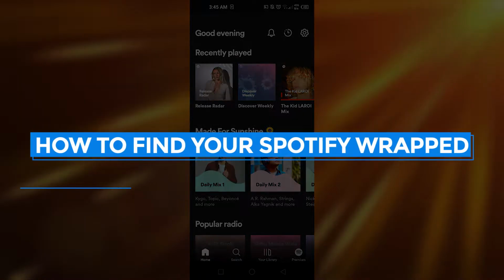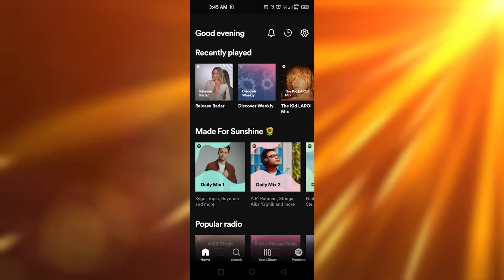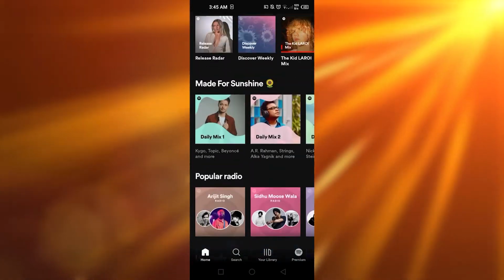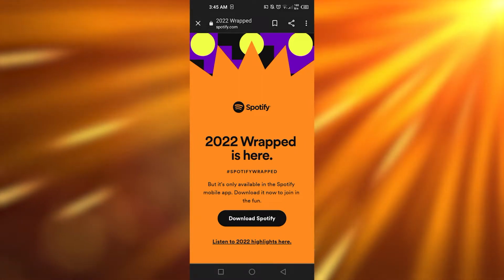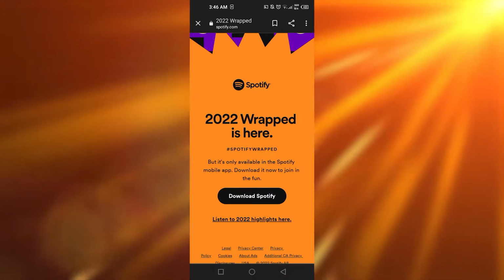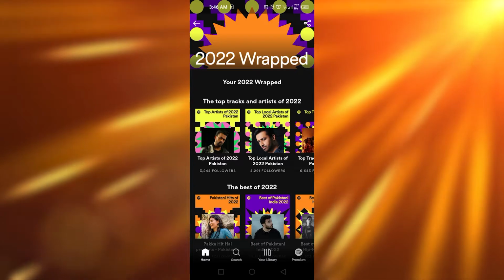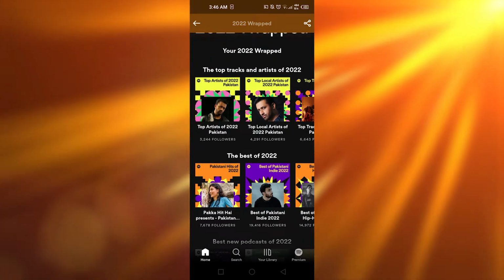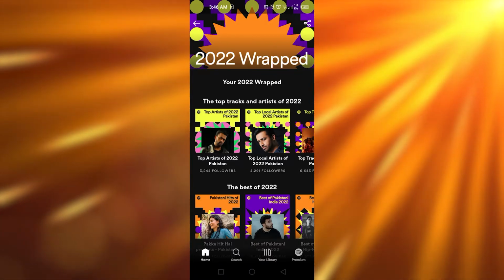How To Find Spotify WRAPPED 2022 And Share On Instagram/Snapchat | Quick And Easy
In this video I will show You How To Find Your 2022 Spotify Wrapped on your mobile Phone and Share on your Instagram or snapchat easily. If you cannot find your 2022 wrapped then try the mentioned method and find it easily and Enjoy.